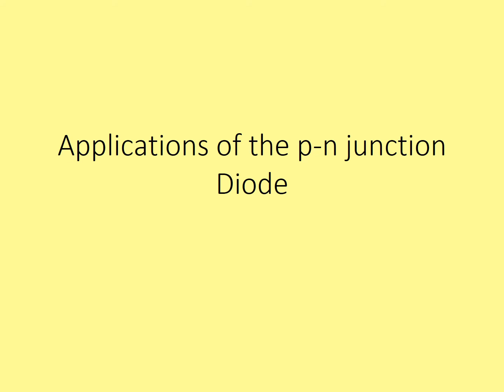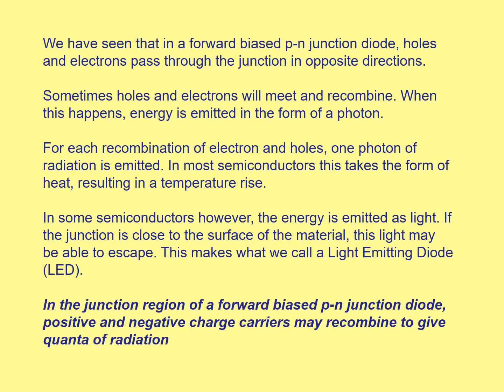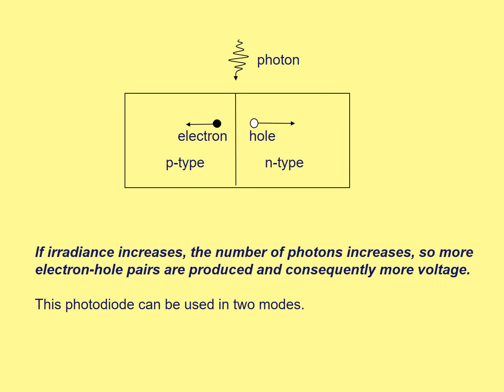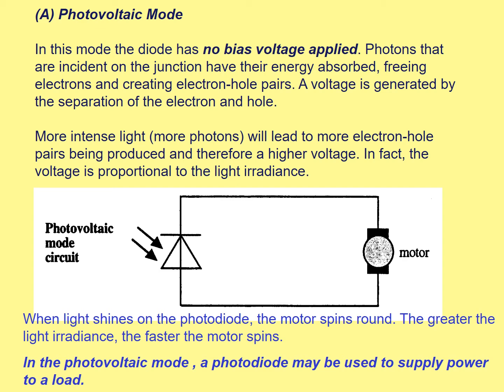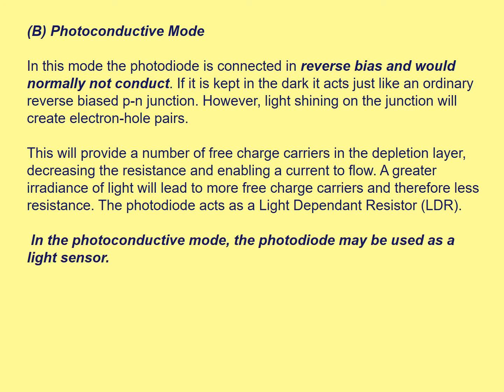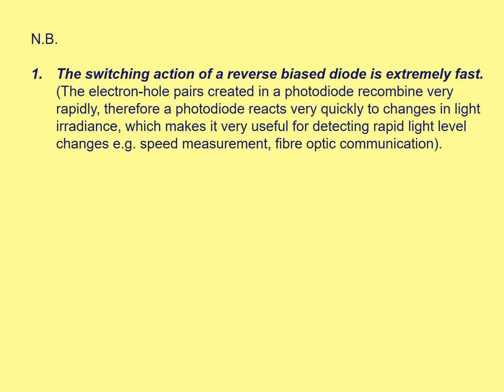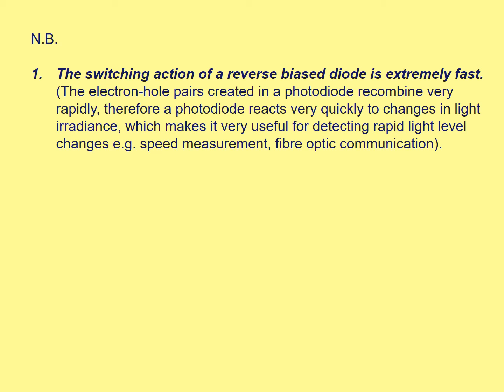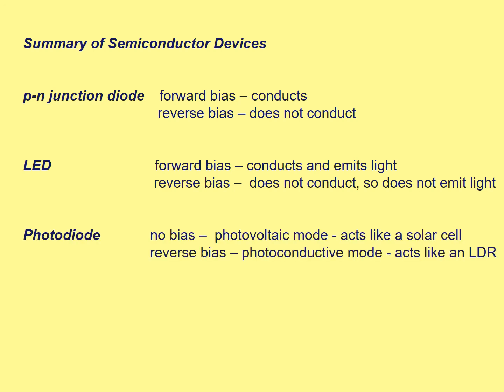Applications of the p n Junction Diode